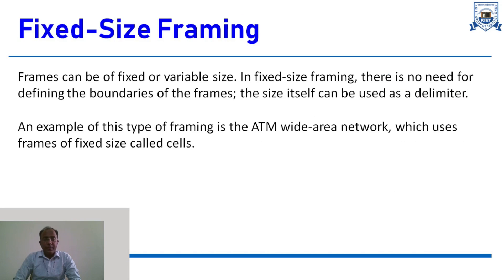B Tech_IT_6 Sem | Framing ( Part-2) | Prof. Ambrish Gangal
B Tech_IT_6 Sem | Computer Networks | Framing ( Part-2)